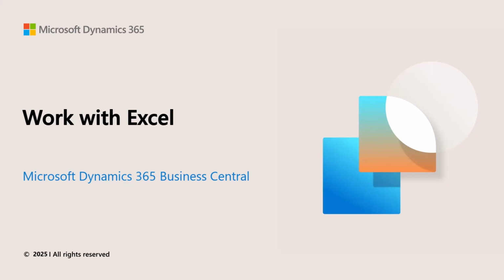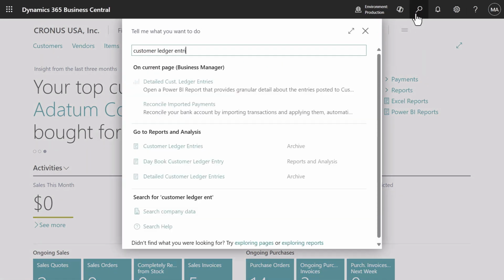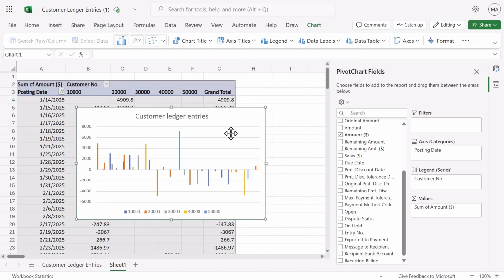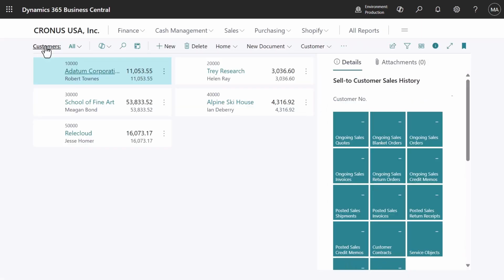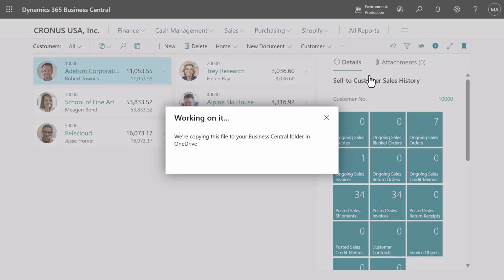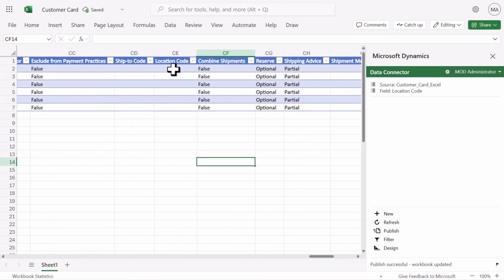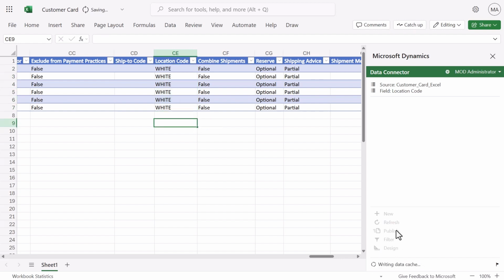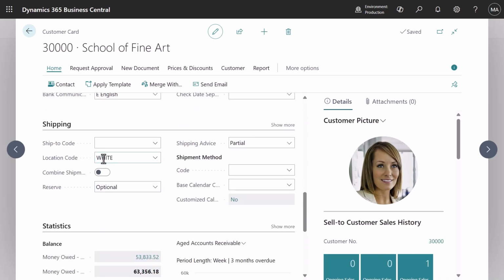How Business Central Integrates with Microsoft Excel (2025)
Learn how Business Central integrates with Microsoft Excel to simplify financial data analysis. This video covers exporting data to Excel, modifying it, and publishing changes back. Discover how to create reports and charts, and efficiently update records using Excel's powerful tools.